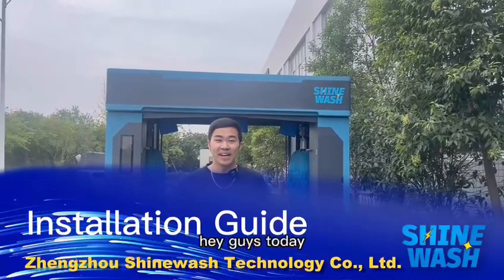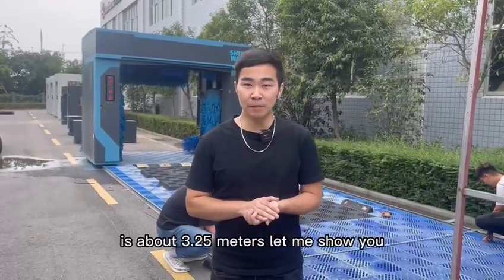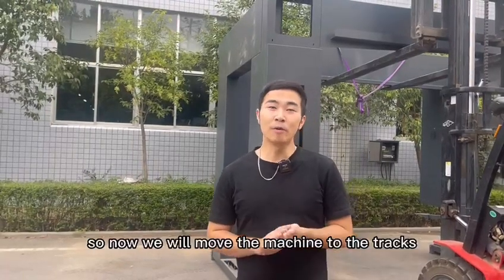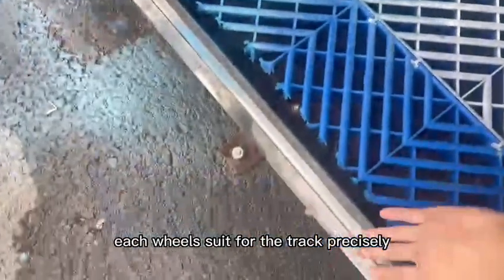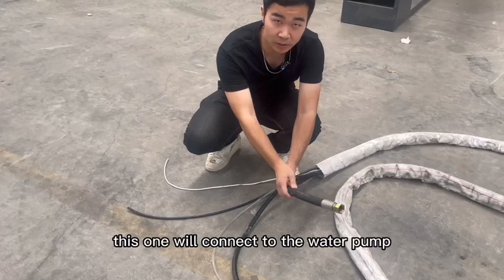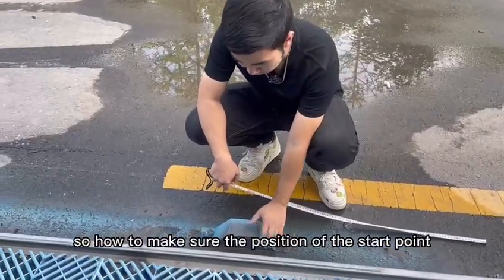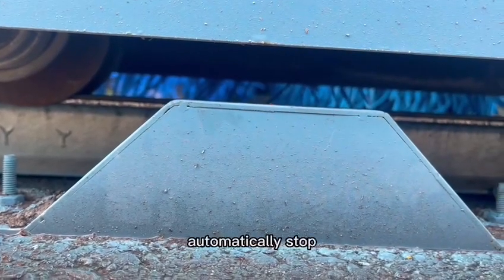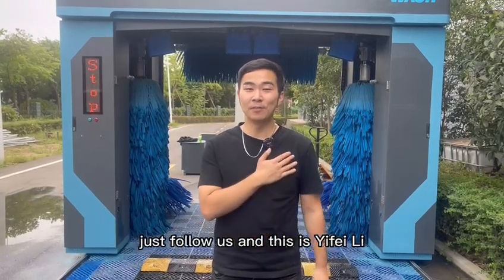Automatic Car Wash Machine Whole Installation Guide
Learn this,you can be one professional engineer of the automatic car wash machine.
The automatic car wash machine industry is an very good prospects industry in the future ecnomic develop.more earlier you enter in more faster to make money